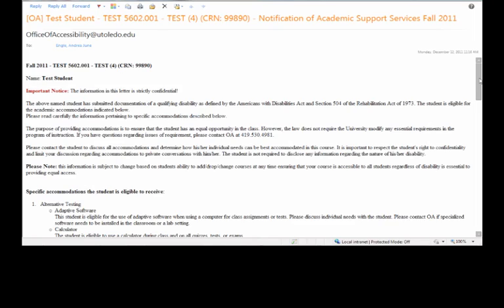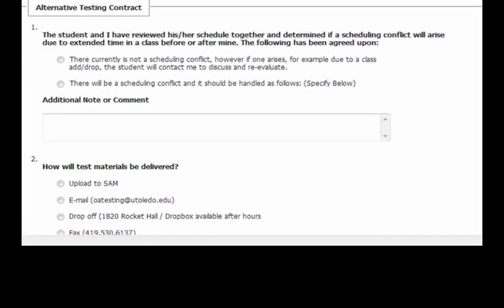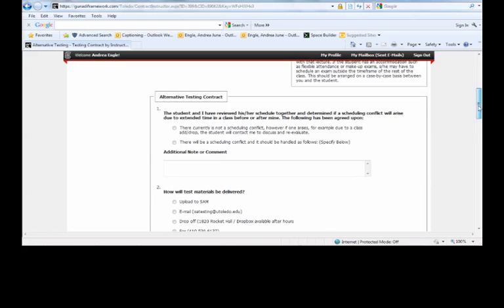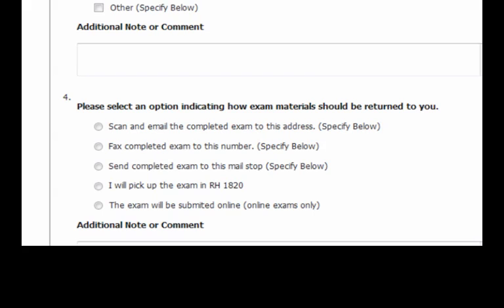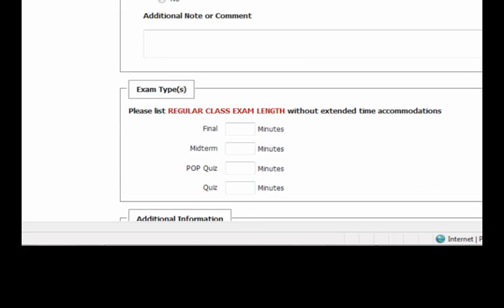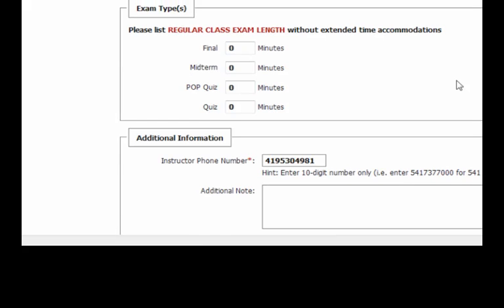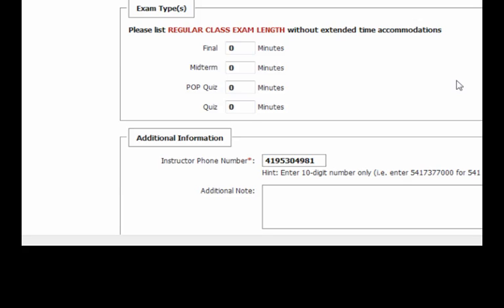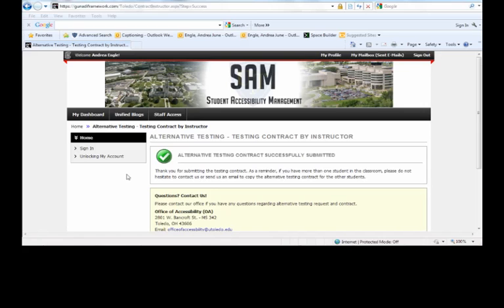Faculty Testing Training